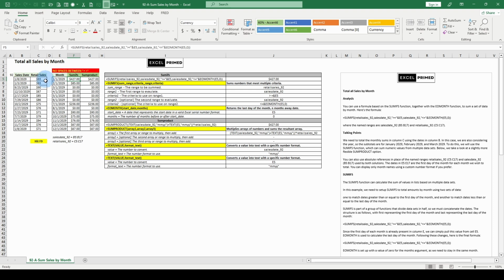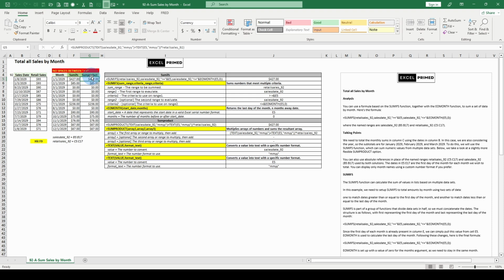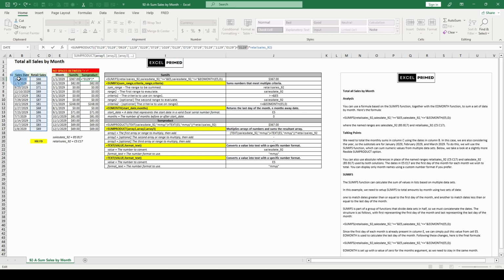Excel Formula To Group Sales By Month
Need to total monthly sales without sorting rows or dragging formulas? This video shows how to automate it using SUMIFS and EOMONTH—no manual cleanup required.

This Excel video teaches you how to calculate the total sales for each month using Excel's SUMIFS and EOMONTH functions.

To do this, you'll create a formula that sums up sales data based on specific conditions.

The SUMIFS function lets you calculate the sum of values that meet multiple criteria. In this case, you're totaling sales amounts by month.

The EOMONTH function helps determine the last day of each month. By combining these functions and specifying the conditions, you can get the total sales for each month.

Additionally, the video provides alternatives like using absolute references or the SUMPRODUCT function along with the TEXT function to achieve similar results.

You'll also learn how to format dates for better visualization.

Overall, the video helps you efficiently analyze and summarize sales data on a monthly basis using Excel's built-in functions.